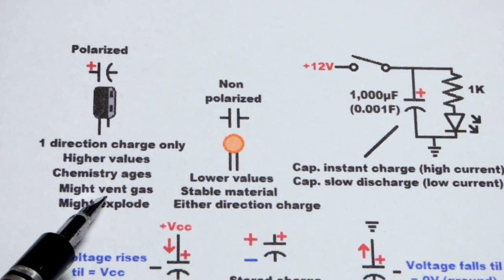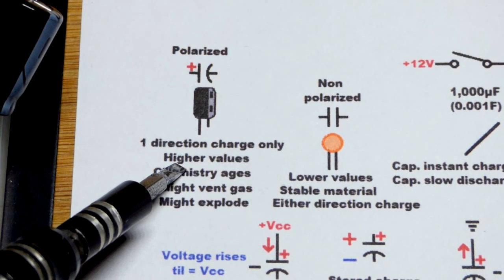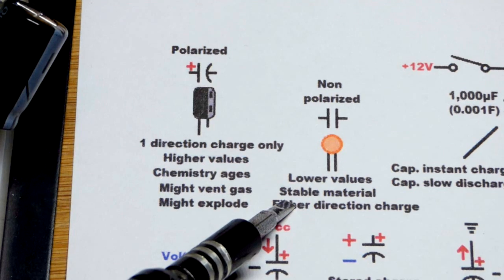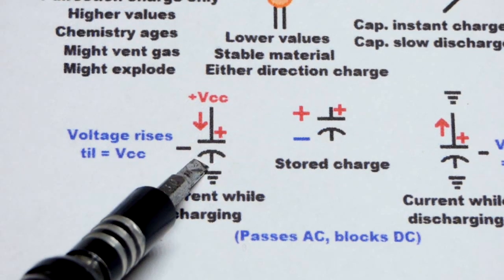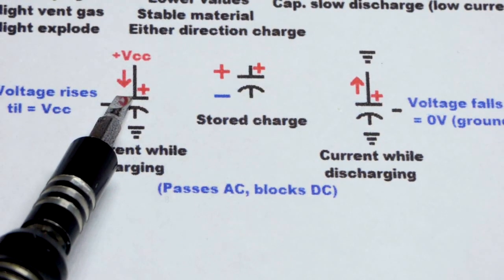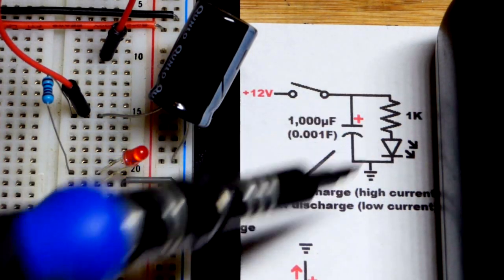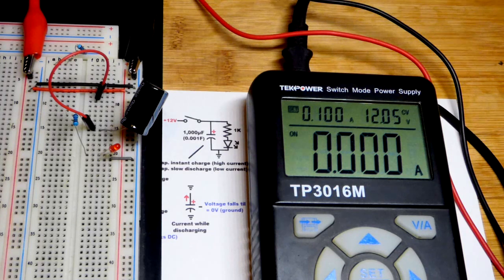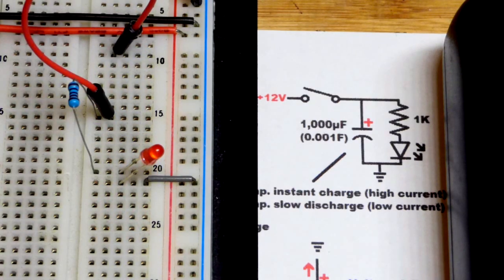How to read schematic diagrams 03 capacitor component basics by electronzap DIY electronics